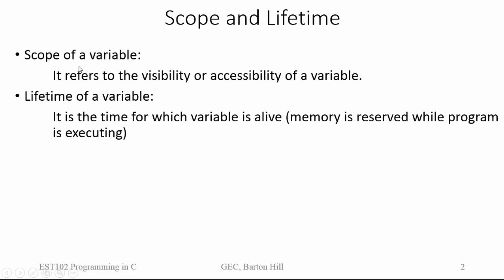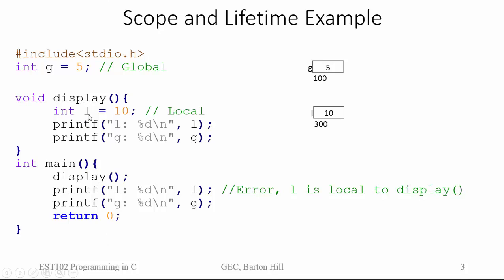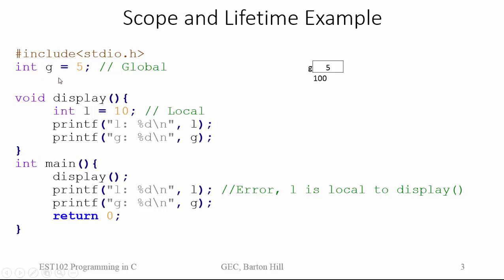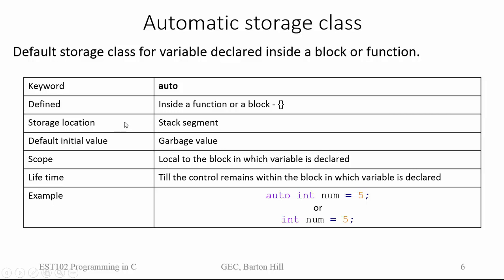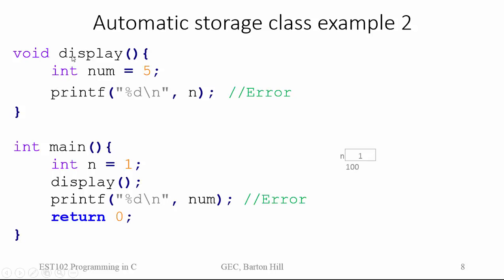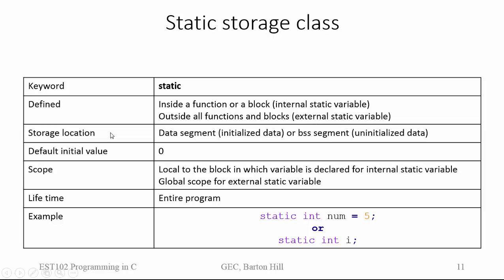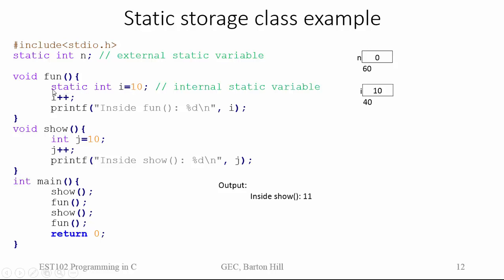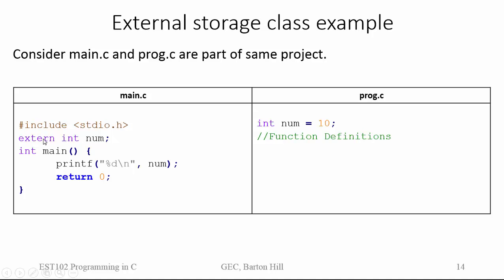Storage Classes | Module 4 Part 3 | KTU EST 102 Programming in C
- Automatic (auto)
- register
- static
- External (extern)